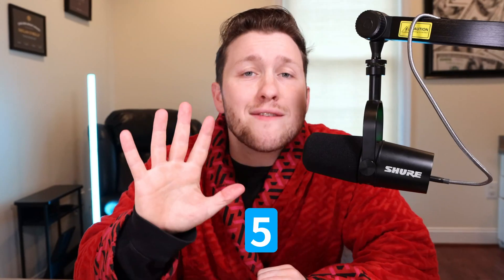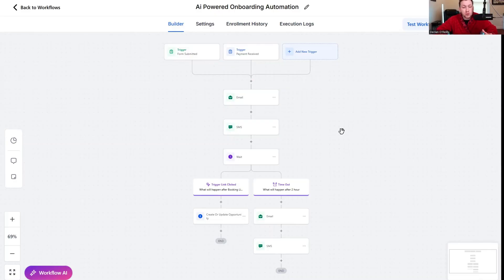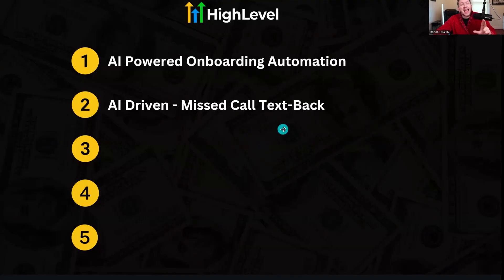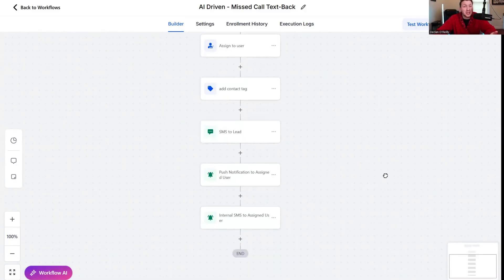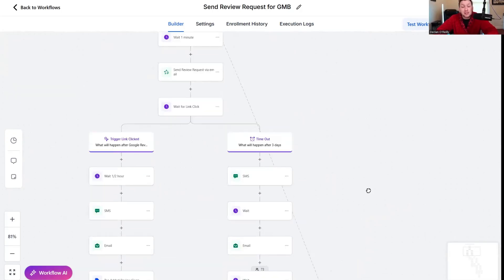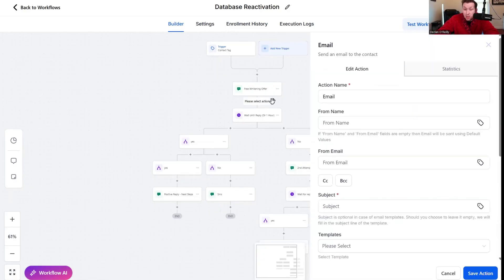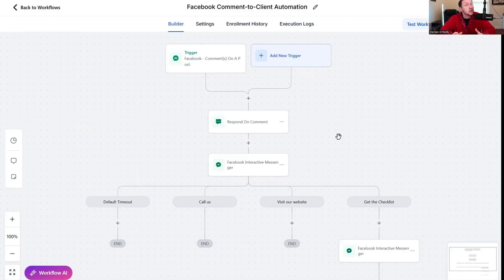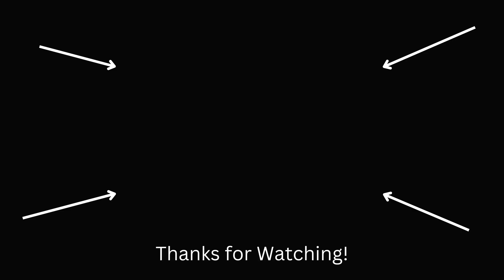Top 5 GoHighLevel Automations to Sell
👇🏻👇🏻 SNAPSHOT 👇🏻👇🏻

00:00 Introduction to Essential Business Automations
00:41 AI Powered Onboarding Automation
04:14 AI Driven Missed Call Text Back
06:41 Advanced Automated Reputation Management
08:39 AI Driven Database Reactivation
12:00 Facebook and Instagram Comment to Client Automation
14:11 Conclusion and Next Steps